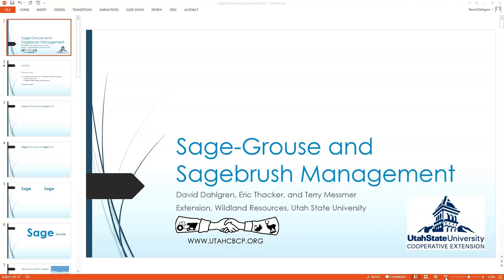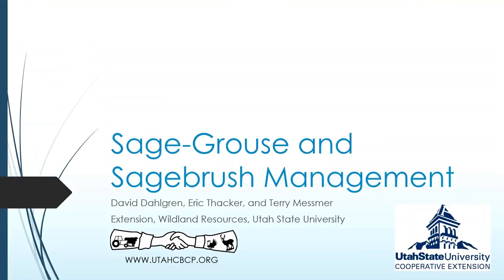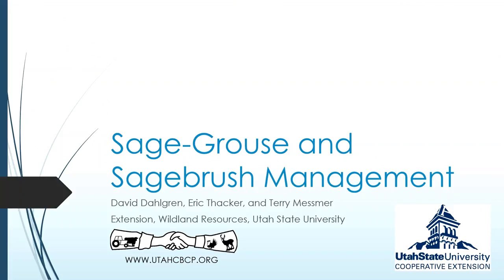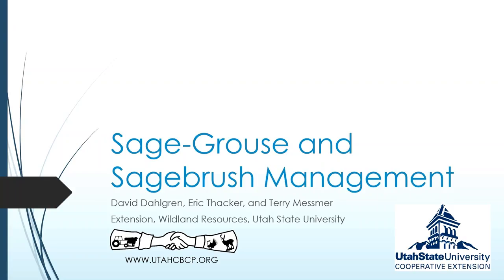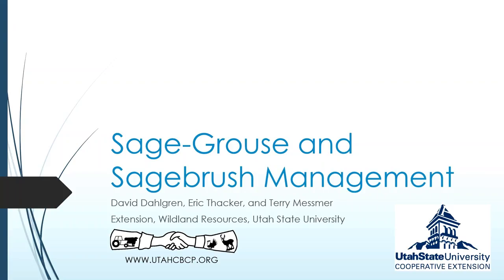Lesson's Learned From Sagebrush Management - Webinar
This Sage Grouse Initiative webinar features Dave Dahlgren, Extension Associate from Utah State University talking about the insights from a 25-year case study in sagebrush management.

Talk given on Wed, Feb 3, 2016